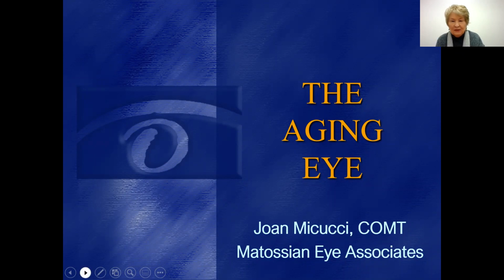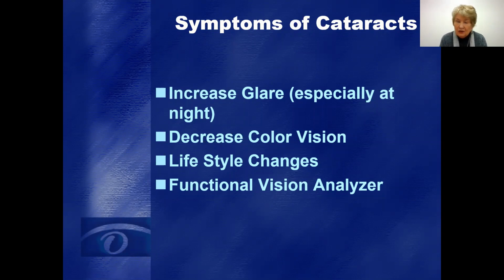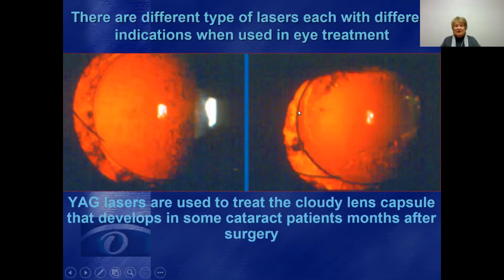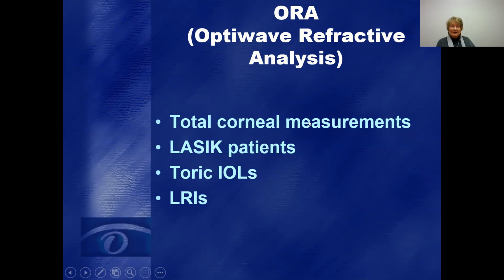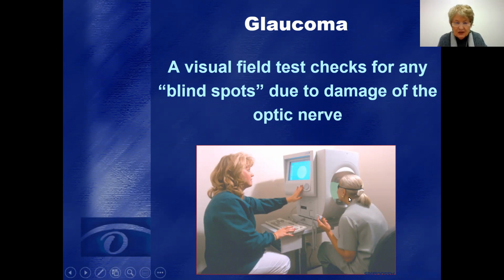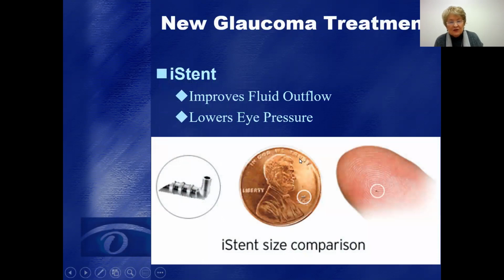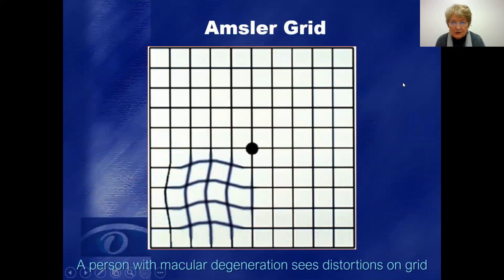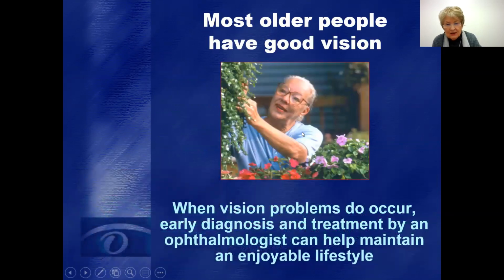The Aging Eye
Joan Micucci, from Matossian Eye Associates, presents a comprehensive overview of the many conditions that can affect a person’s vision throughout the natural aging process, specifically cataracts, glaucoma, and age-related macular degeneration. Joan discusses prevention and treatment of these conditions with a brief overview of each.

for a list of upcoming community health education programs at Capital Health.